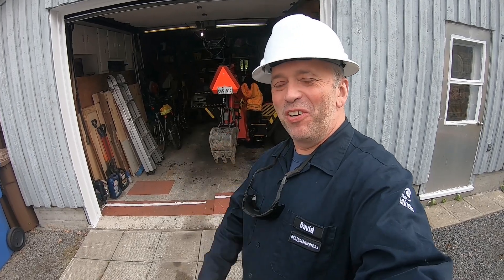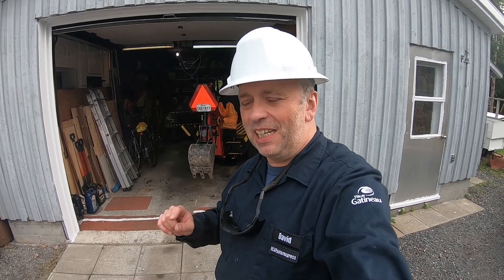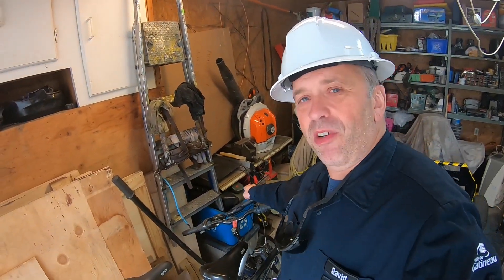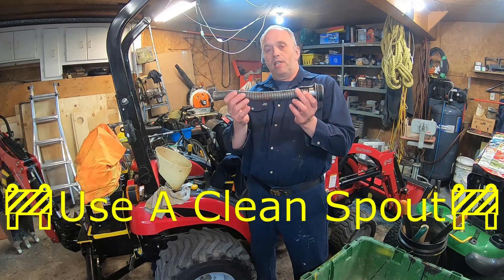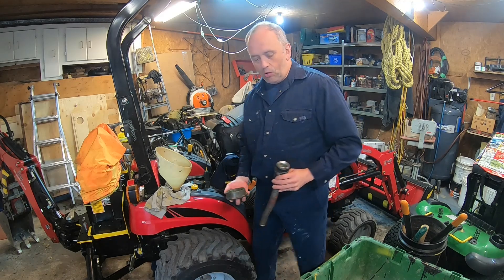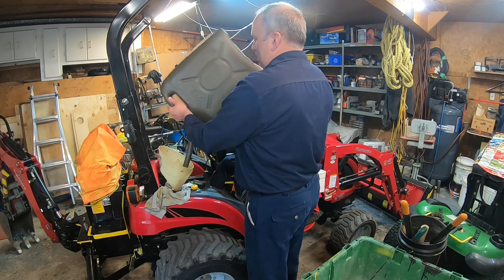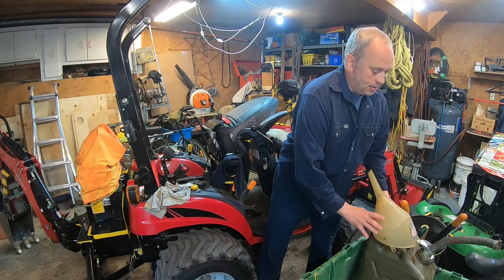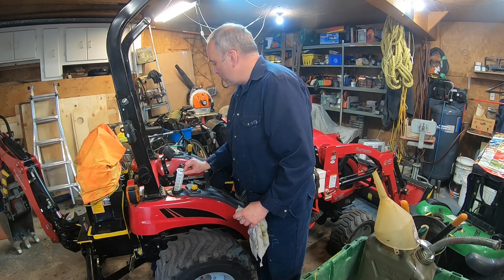Refueling My Mahindra eMax 20S HST With Proper Preventative Measures To Avoid Diesel Contamination 😮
Refueling My Mahindra eMax 20S HST With Proper Preventative Measures To Avoid Diesel Contamination and All These Tips Also Applies To Gasoline Engines Too 🧐👍👌